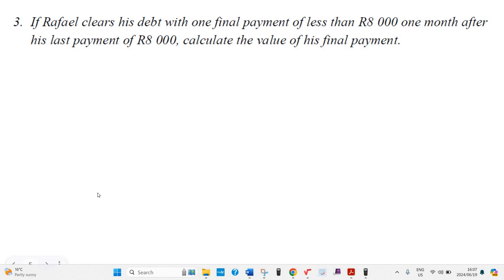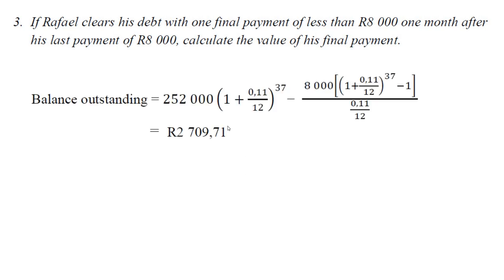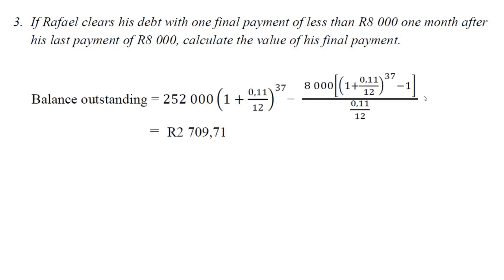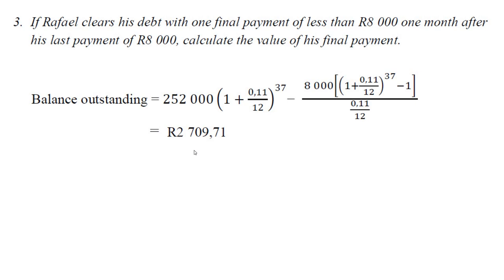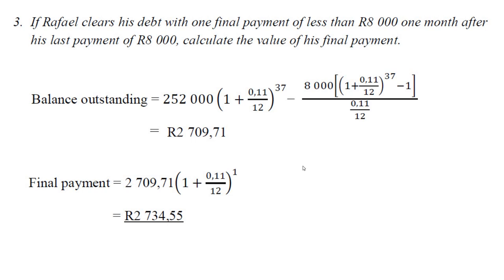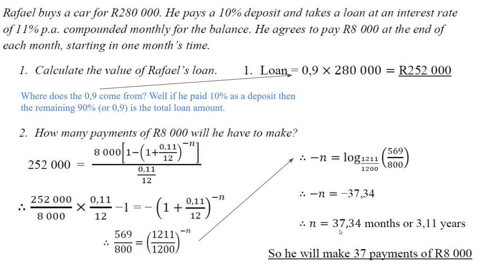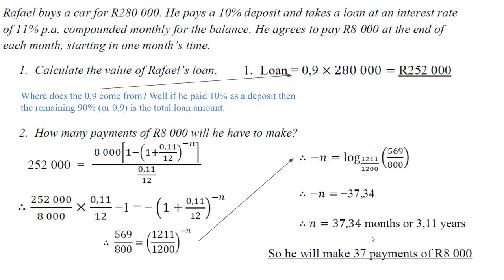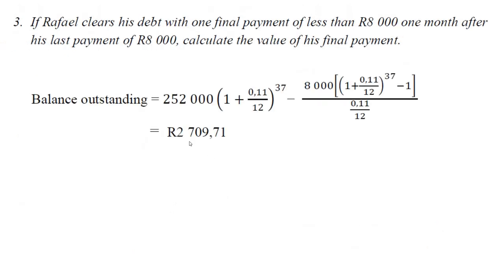Rafael's LAST PAYMENT